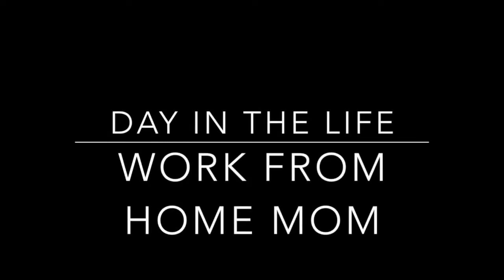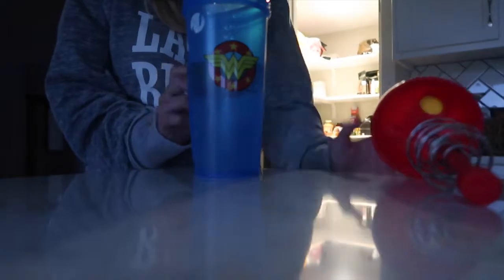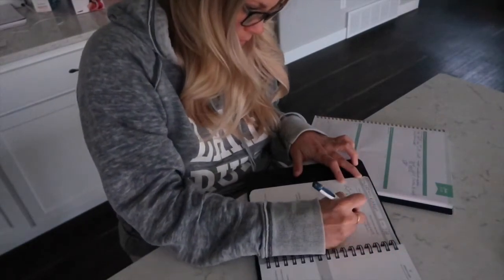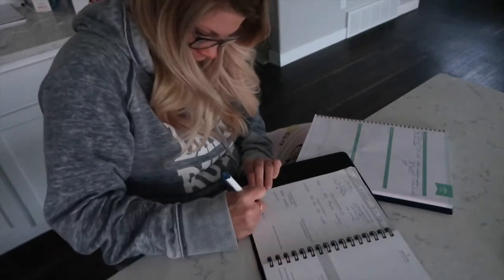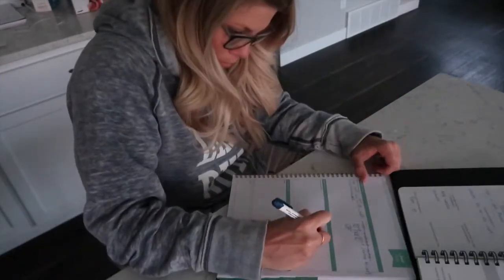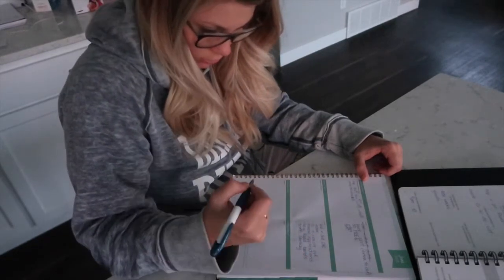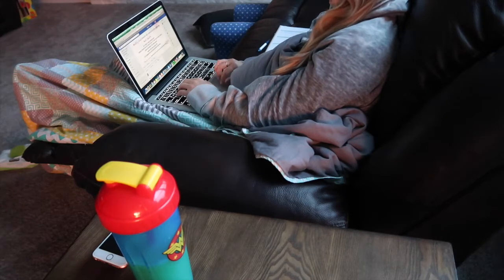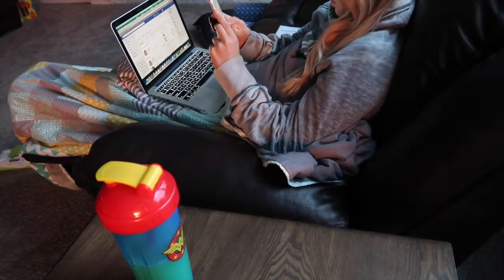WORK FROM HOME MOM | Day in the Life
Today I am sharing with you a day in my life as a work from home mom. I have worked from home for the past 5 years and juggling mom life and having a career can be a lot but in the season I am making the best of what I have. I know that this season in career and motherhood is very delicate and will fly by!

If you want to see more exactly what I do and how I work from home check out
this is a longer video because we explain everything.